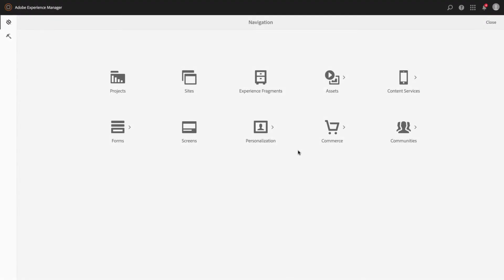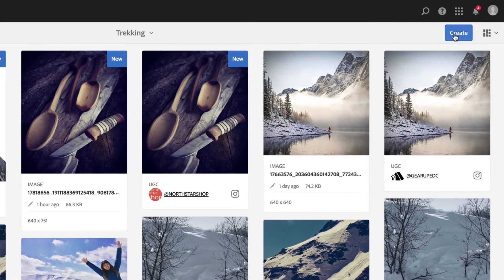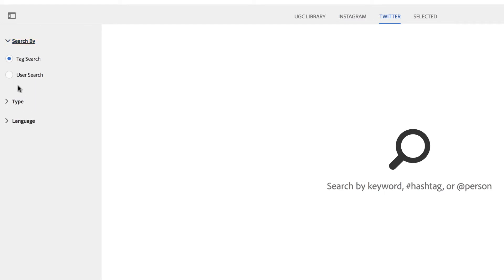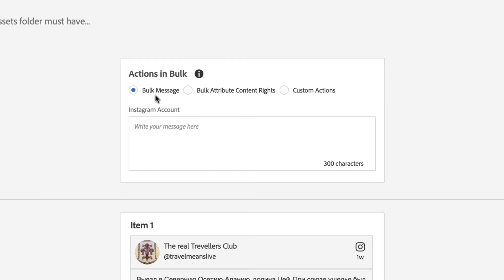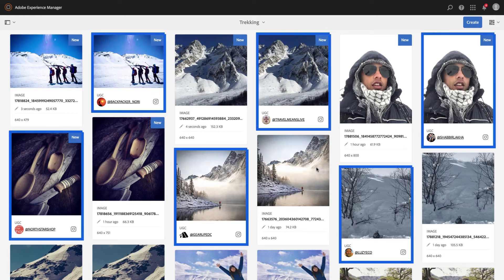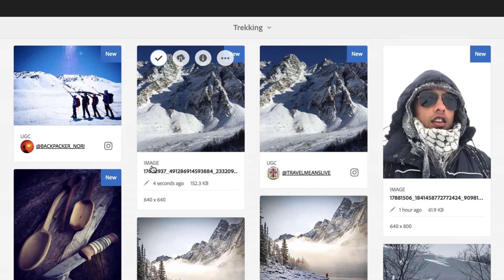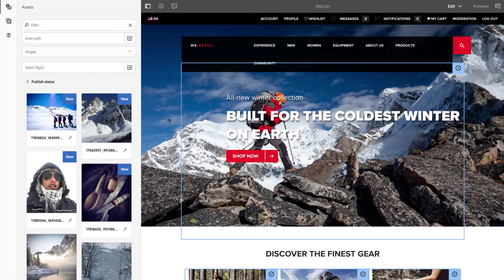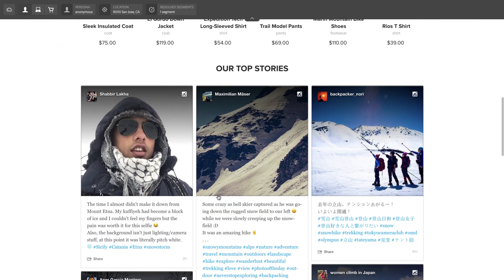Integrate UGC from Adobe Livefyre into AEM Assets for a Unified View of Your Brand’s Content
The integration of Adobe Livefyre with AEM Assets provides the industry’s first unified digital asset management system (DAM), enabling you to manage your brand-created alongside user generated content from social channels like Twitter, Facebook and Youtube—all in one user interface. In this video, learn how to increase content velocity by searching social networks in real-time, requesting rights and automatically importing rights-granted content from within AEM Assets.